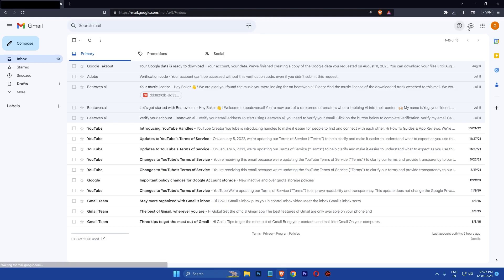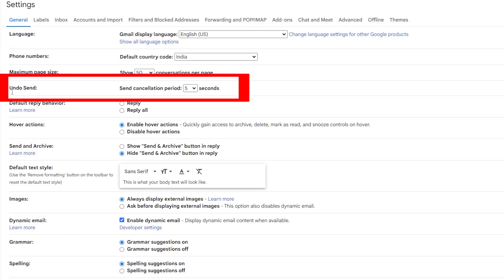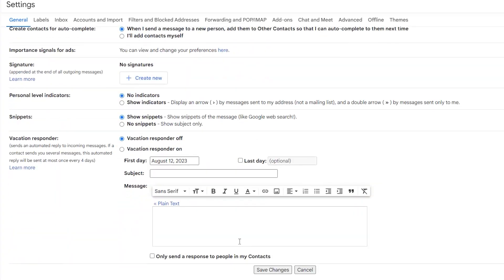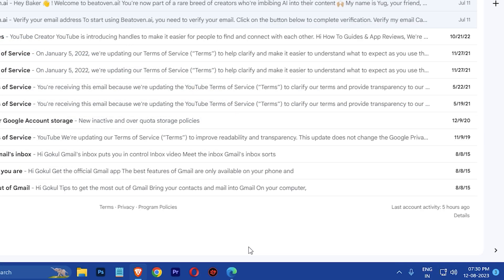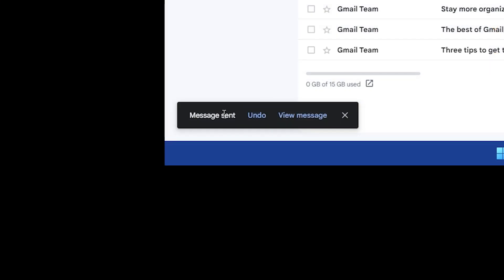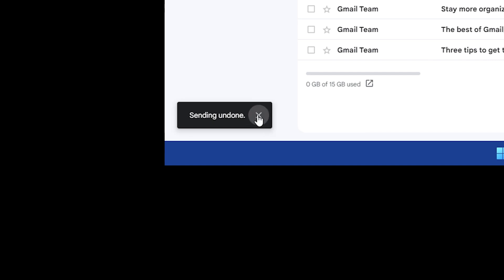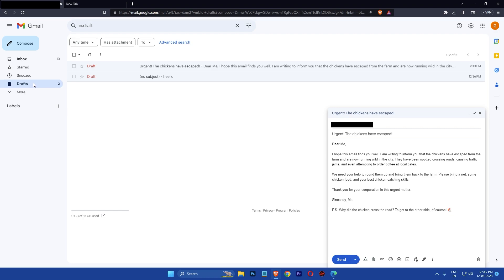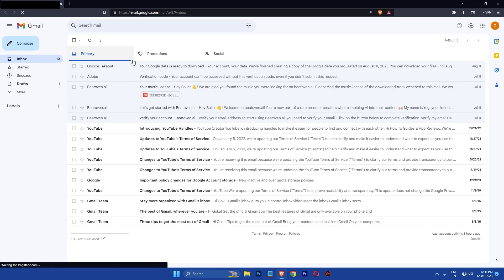How to Unsend an Email in Gmail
Have you ever accidentally sent an email to the wrong person or realized you made a mistake after hitting the send button? Don’t worry, Gmail has a feature that allows you to unsend an email within a certain time frame. In this video, Gokul will show you step-by-step how to enable this feature and use it to unsend an email in Gmail. Follow along and never worry about sending an accidental email again!